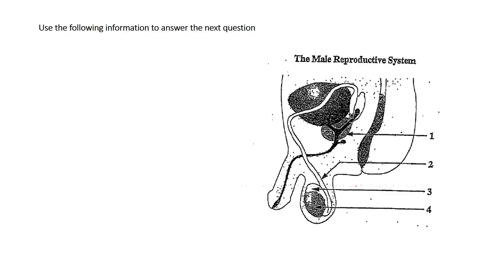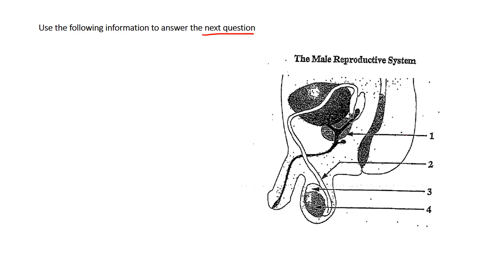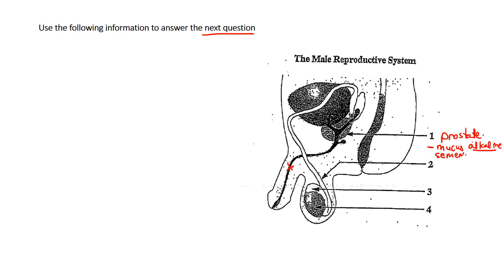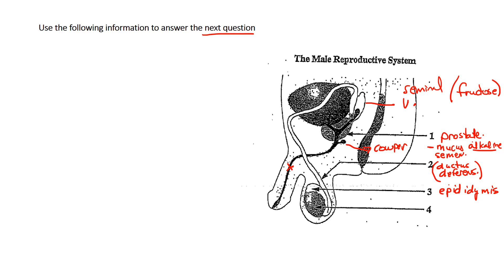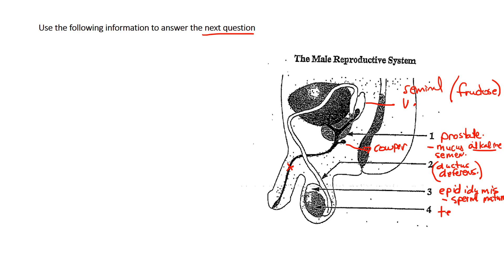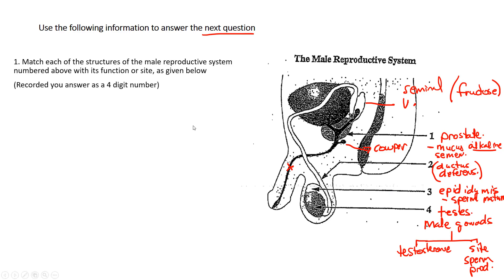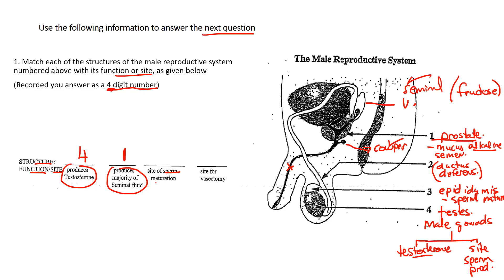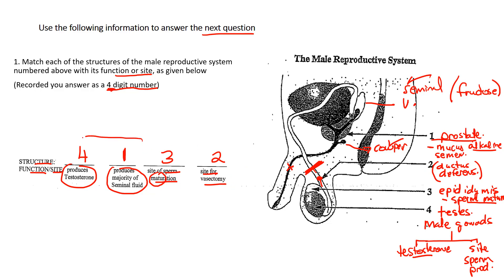Male reproductive practice question